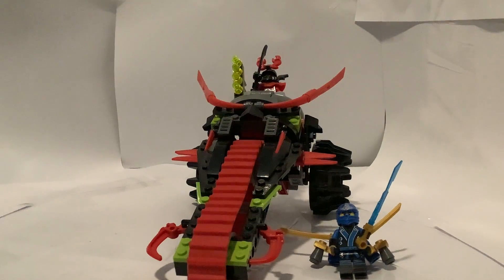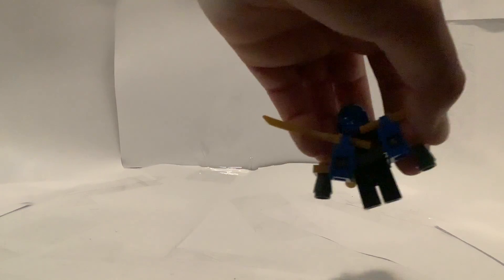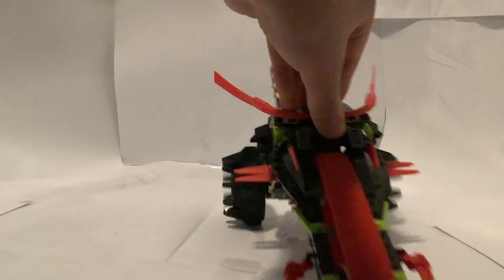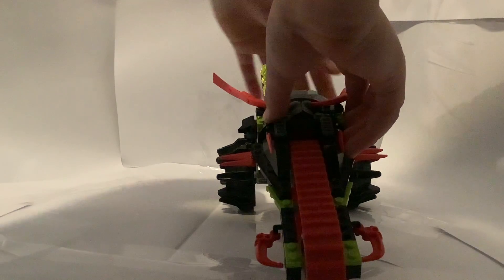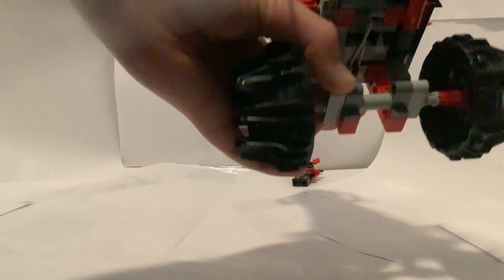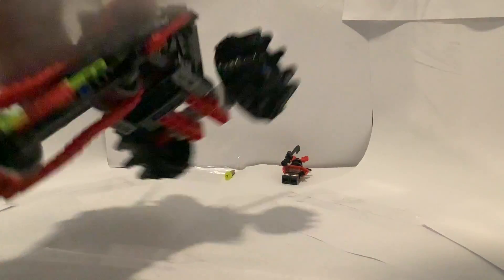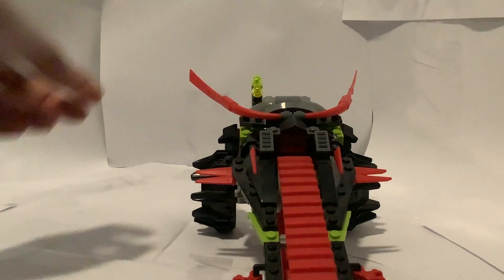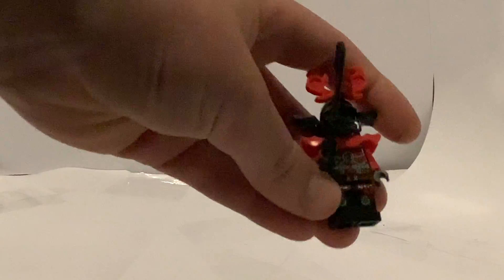Ninjago Warrior bike set review￼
Will sorry this video was cut of at the end 😬